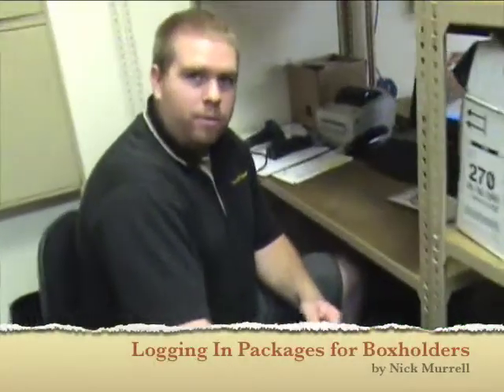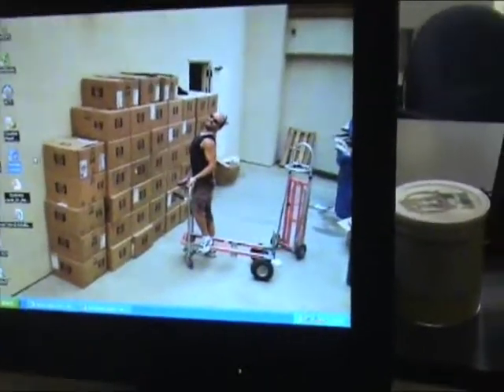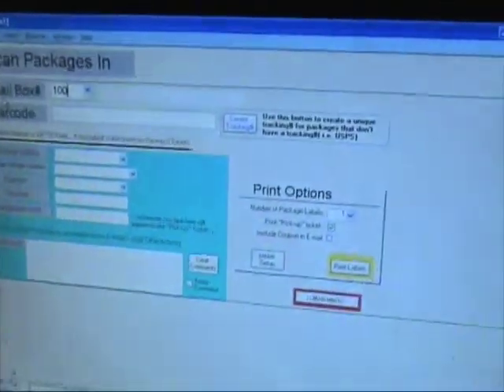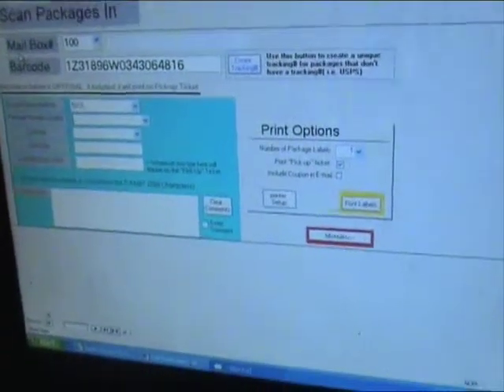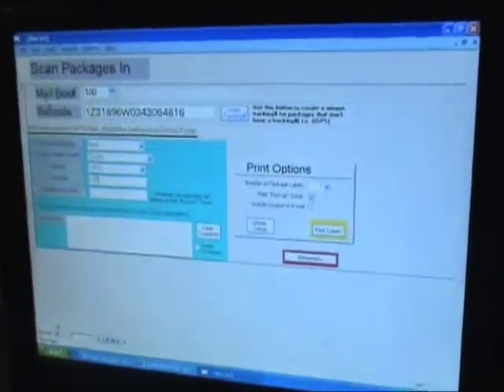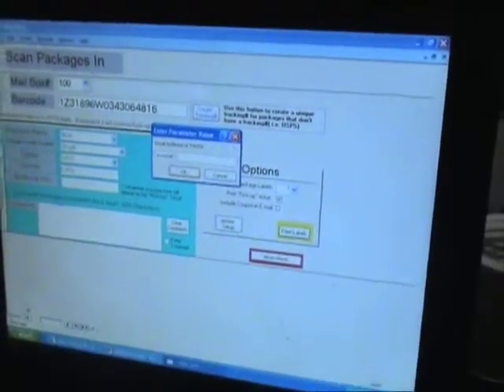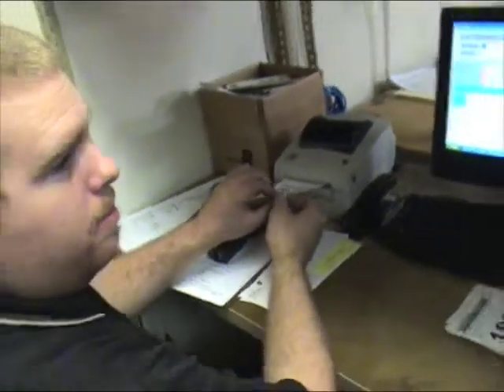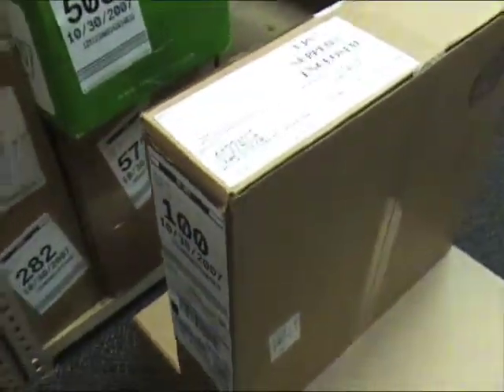Training - Mailbox - Logging in Packages